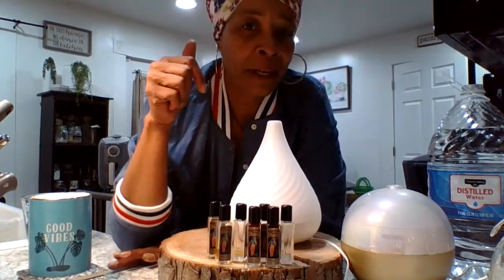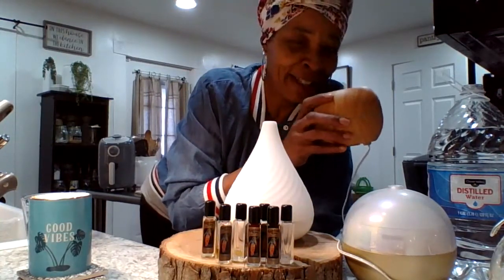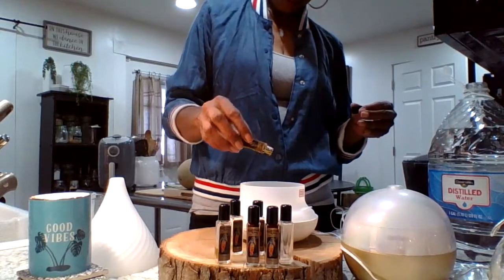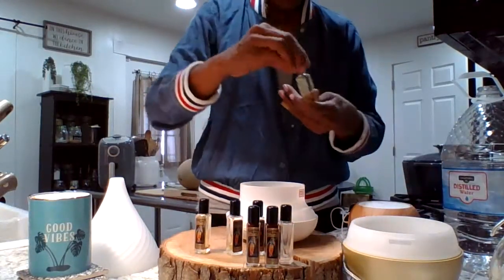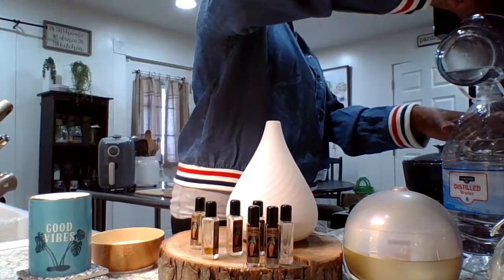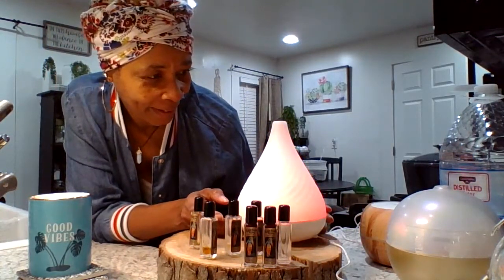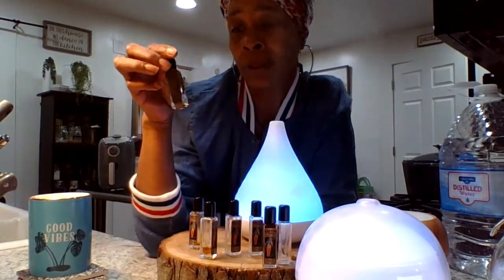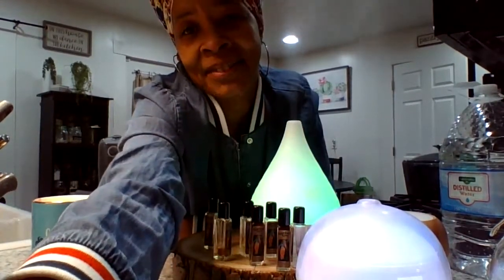Good Vibes Monday!! Ground Your Self!! Old School Spiritual Sky Oils.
Old school Spiritual Sky Oils, Old school Jean Jacket! and Oil Diffusers.   Correcting my mistake  not every thing in Frankie D's is new they sale new and used items.